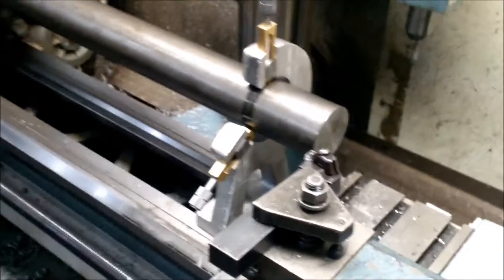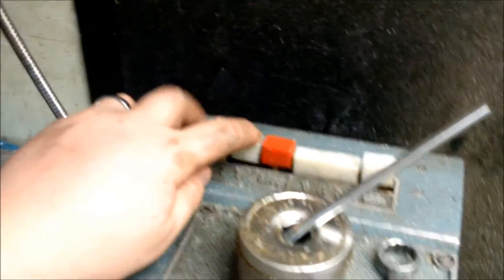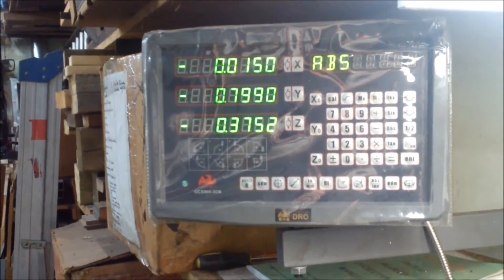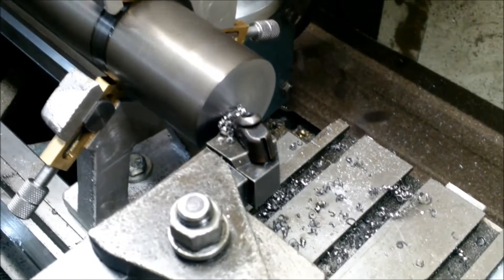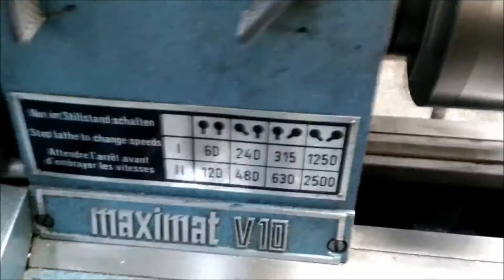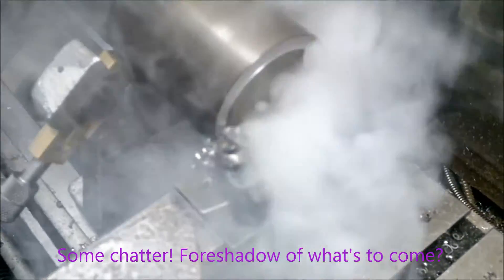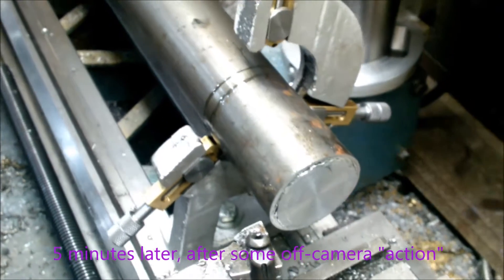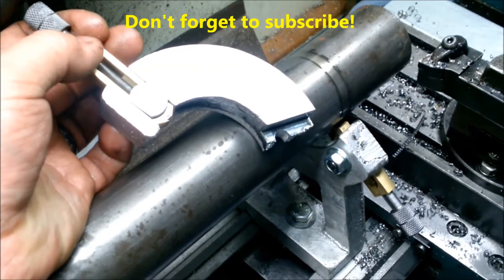Steady Rest Build - Part 6: The Finale - Or Is It?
In this video I do the actual testing of my steady rest. Unfortunately, there was a little surprise at the end.